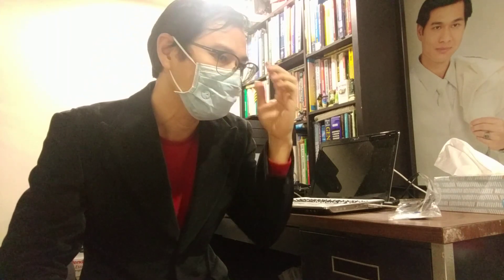How to prevent fogging up glasses while wearing face mask during covid19 pandemic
Covid19 quarantine pandemic face mask fogging up glasses
If you seen people recommend using surgical tape taping the mask to your face: temporarily use is ok but in my opinion it might not be good if you work long hours and working every day which might cause skin rash.  Any feedback, comments, suggestions would be great.